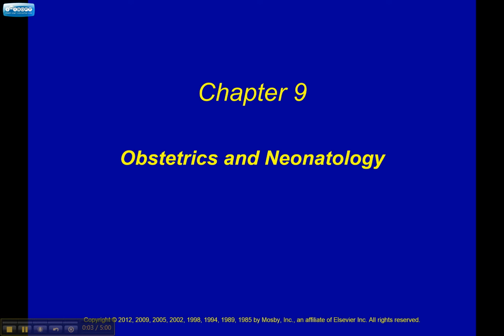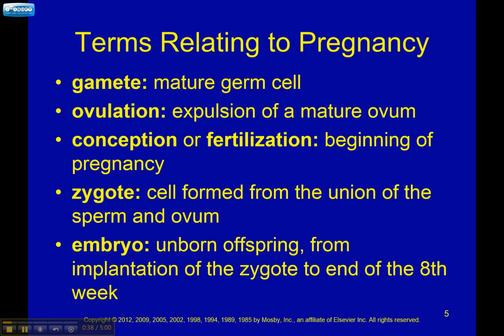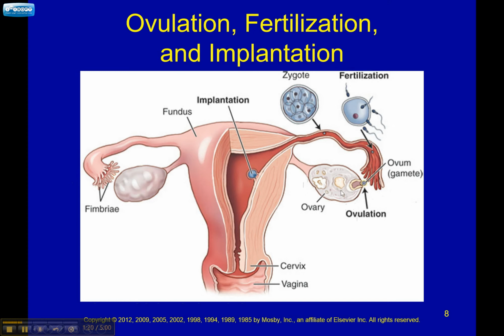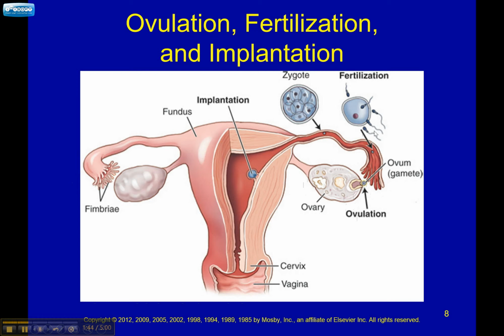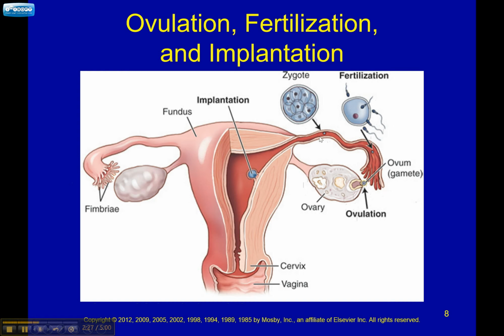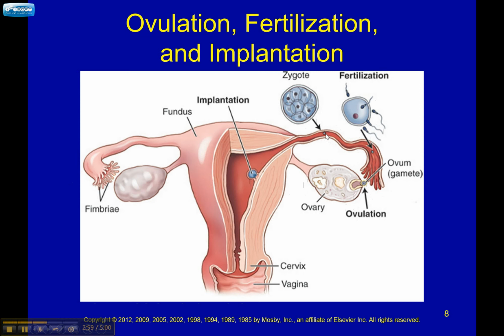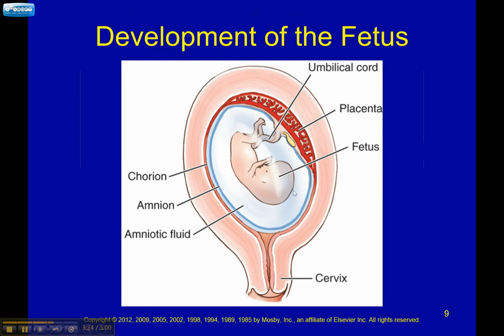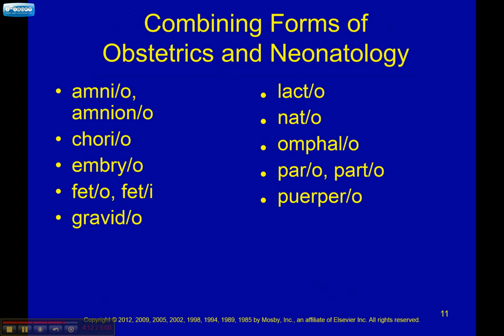Chapter 9 1 1